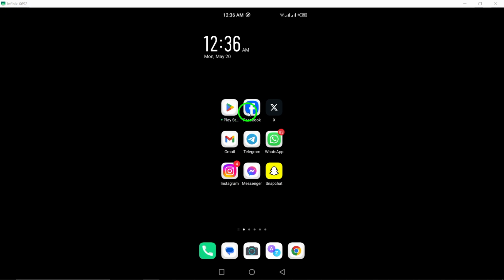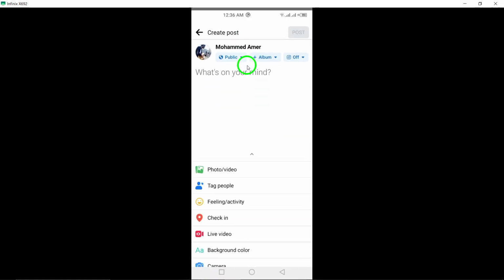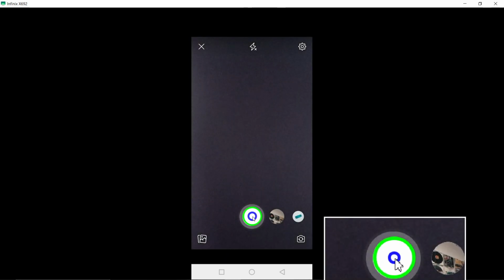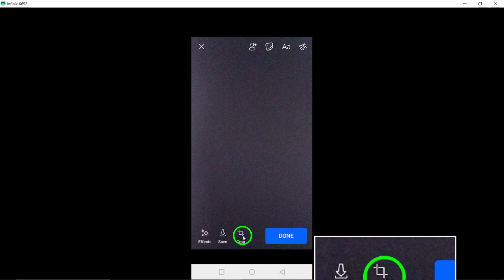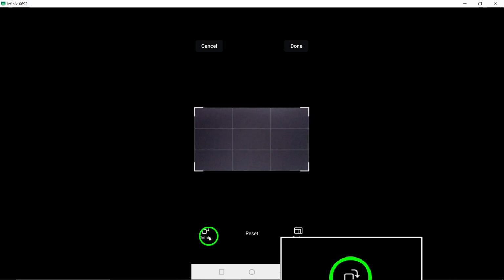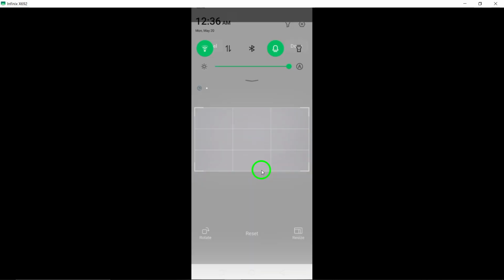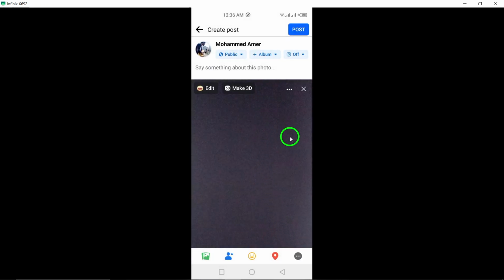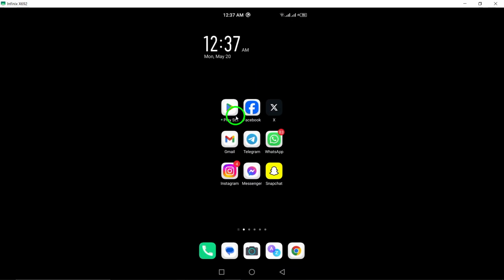How to Post Rotated Photo on Facebook Updated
Learn how to post a rotated photo on Facebook with our step-by-step guide:

1. Open Facebook app on your android story.
2. Tap on "What's on your mind?"
3. Tap Photo/Video to select a photo from your gallery or take a new one using the in-app camera.
4. Once you’ve selected the photo, you’ll see the option to Edit it before sending tap on it.
5. Tap Crop at bottom left, Now here you can rotate it.
6. After rotating the photo tap Done, add a caption if you want.
7. Tap Next then tap Share at top right.

Follow these simple steps to share creatively rotated photos on Facebook.